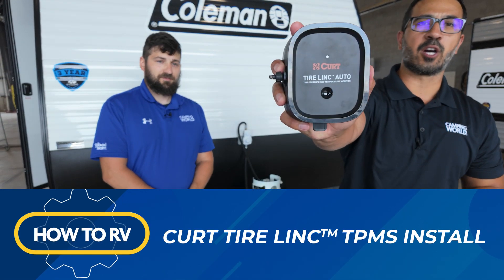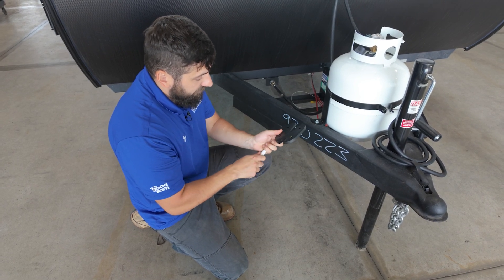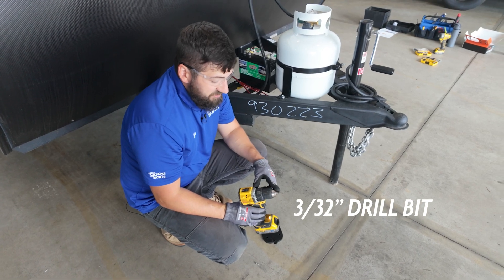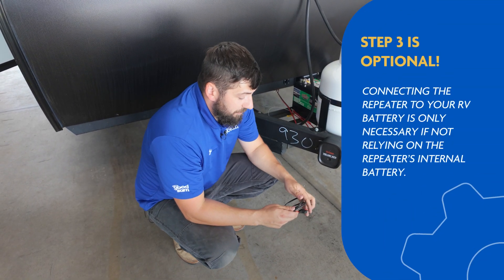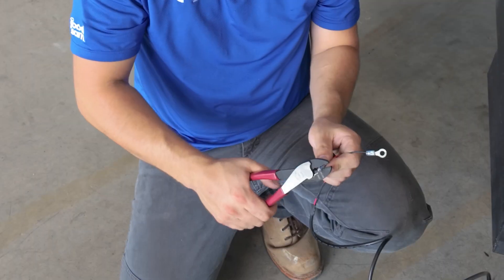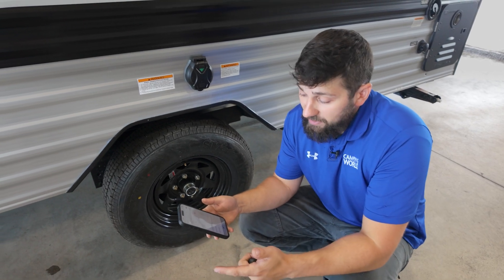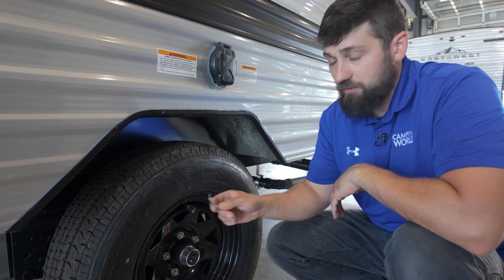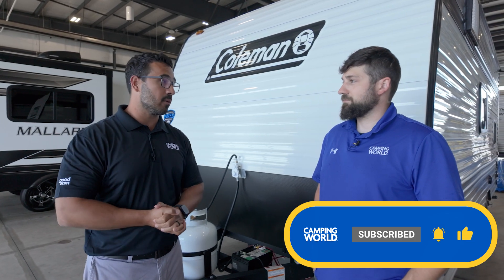CURT Tire Linc TPMS Install | RV Modifications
Just 5 EZ steps to install tire pressure monitoring on your RV?!

Lippert’s CURT Tire Linc™ tire pressure monitoring system is one of the easiest RV TPMS to install. Learn how to install, pair, and replace the batteries in the sensors for this CURT RV TPMS with our Product Expert, Ian Baker, and Retail Specialist, Conner Lund. They will walk you through this easy five-step installation from start to finish.

Tire pressure monitoring is a smart safety feature for all towable RVs. It gives you real-time temperature and pressure alerts to help you avoid tire blowouts. A blowout is one of the most common issues that new RVers aren’t prepared for. With Tire Linc™, your smartphone will be alerted to your customized tire pressure and temperature settings.

Hopefully, these tips help you install your CURT Tire Linc™ tire pressure monitoring system. But if you don’t feel comfortable installing or adjusting this Tire Linc™ RV TPMS, contact our Service Department

Timestamps:
0:00 - CURT Tire Linc™
0:25 - Install the repeater
3:20 - Connect to power
4:52 - Sync repeater to phone
5:15 - Install sensors
6:53 - Sensor battery replacement